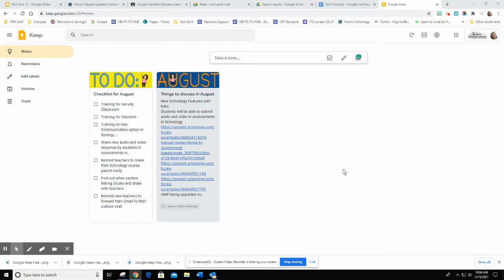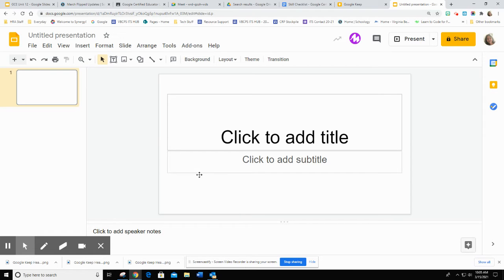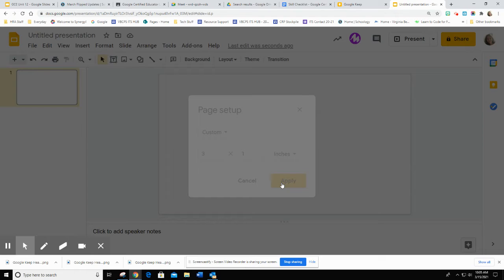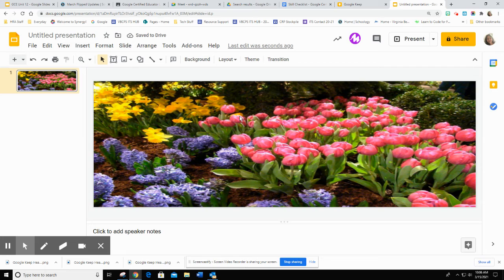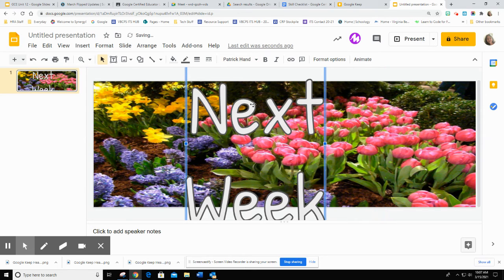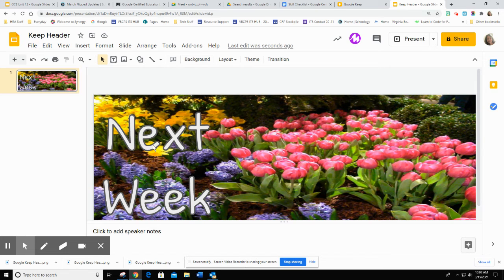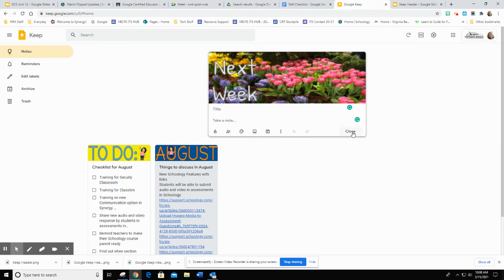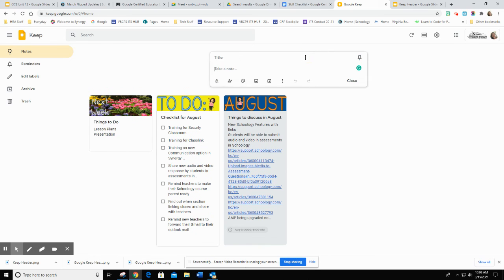How to Make a Google Keep Header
Make a custom header for your Google Keep notes